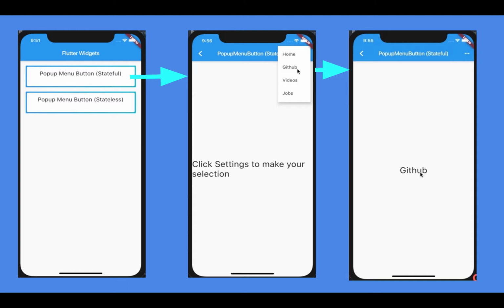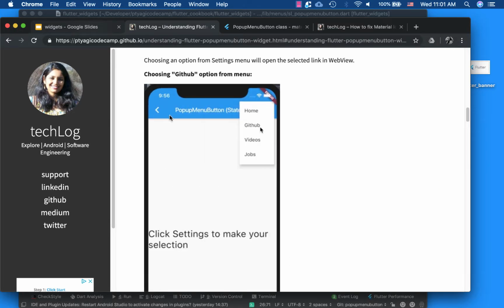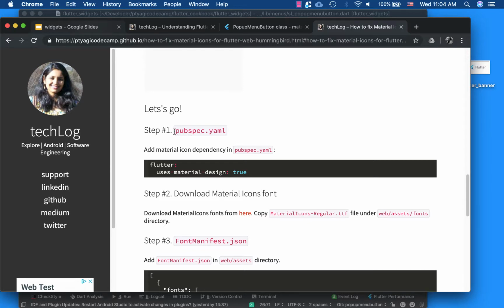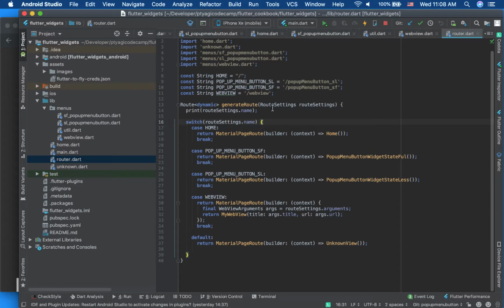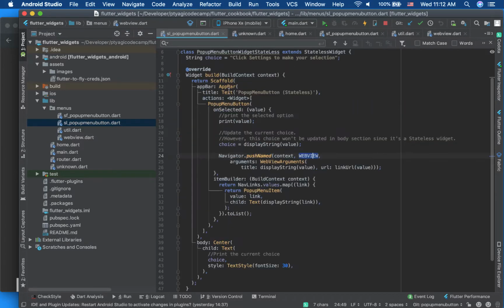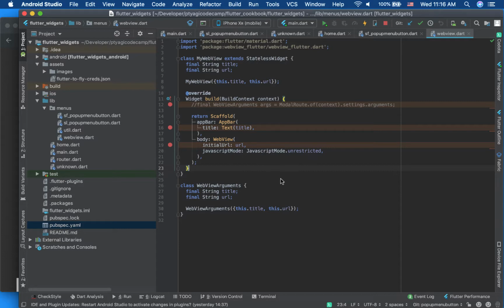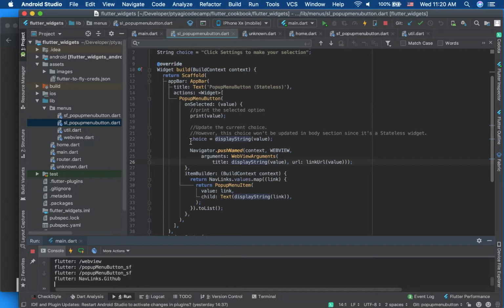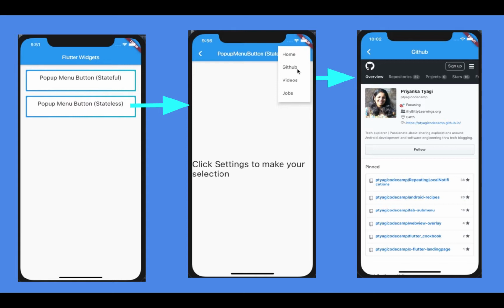Understanding Flutter PopupMenuButton Widget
Implementing "Settings" menu using PopupMenuButton Widget as Stateless vs Stateful widget in Flutter for Android, iOS and Web (Hummingbird).